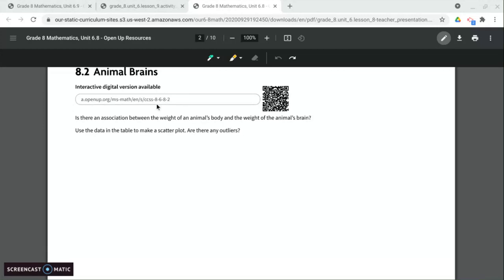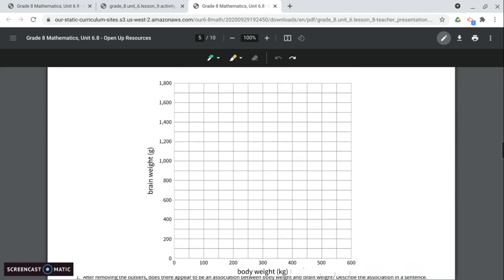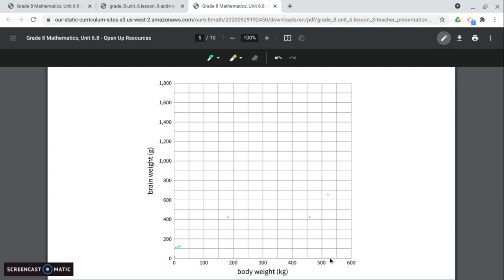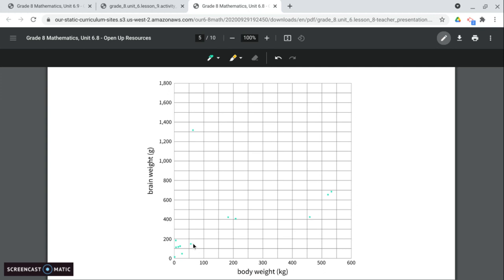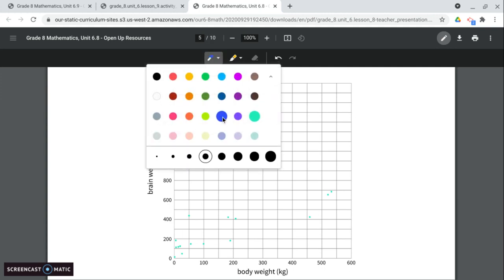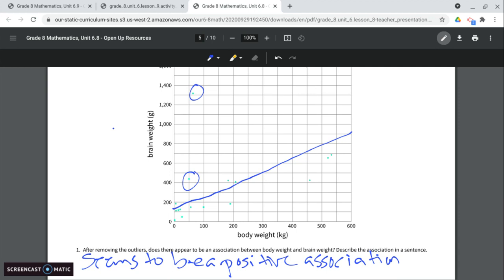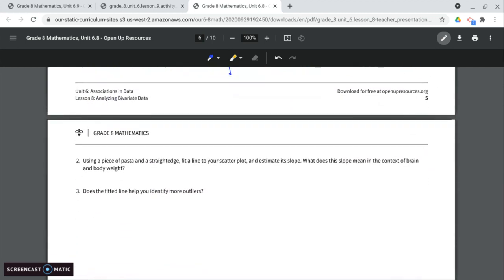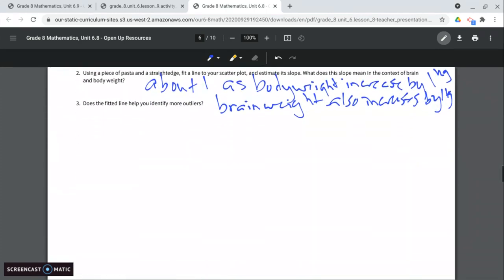Week 36 7th Xcel 8.6.8 Analyzing Bivariate Data